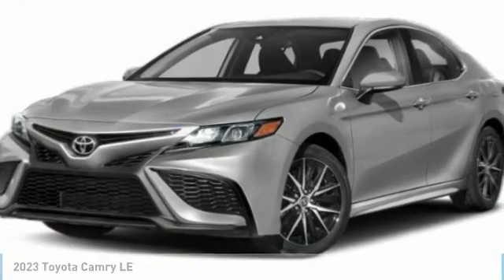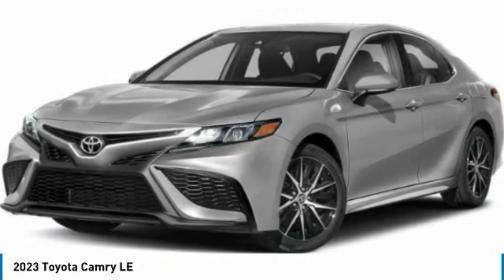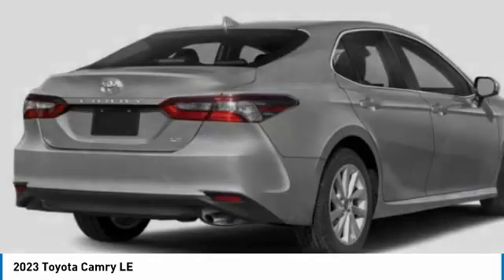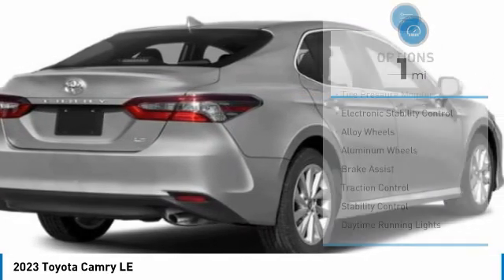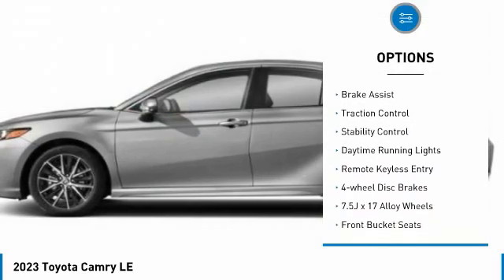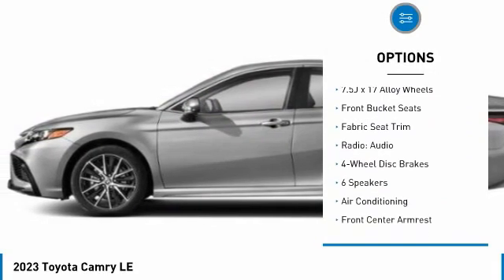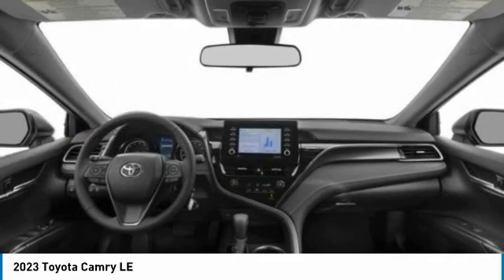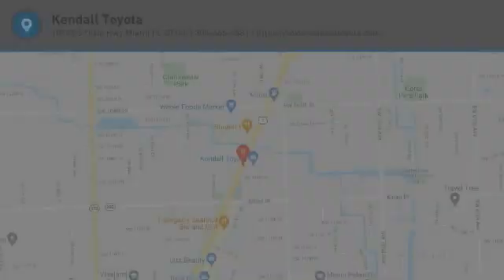2023 Toyota Camry T35747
Kendall Toyota
10943 S Dixie Hwy

2023 Toyota Camry LE 4D Sedan Ice 2.5L I4 DOHC 16V FWD 28/39 City/Highway MPG. This vehicle is located at Kendall Toyota in Miami on 10943 South Dixie Highway Miami, FL 33156 with convenient access from the Palmetto Expressway SR 826 with access to Miami, Coral Gables, Doral and Hialeah. Have questions on the best new or used cars available for you? How much does a new Camry cost? The MSRP of this Camry LE is listed as $27823. Miami car buyers looking for a great value, legendary reliability and class-leading safety will find the new Camry is an excellent option. Car budget friendly, you can lease a new Camry with little to no money down payment or choose a finance plan with a low interest rate that is right for you. Customize your payment online or have a Toyota new car specialist assist you. Camry is engineered for optimized handling and ride quality. And with a low, wide stance, Camry delivers a crisp and responsive feel. Indulge your sporty side and take the long way home. The Camry features distinctive styling and a new, unique front grille to emphasize its athletic performance. This Camry features Toyota Safety Sense 2.5+ including Pre-Collision System with Pedestrian Detection, Dynamic Radar Cruise Control, Lane Departure Alert with Steering Assist, Automatic High Beams, Lane Tracing Assist and Road Sign Assist. Toyota keeps you in touch with steering wheel controls, and support for Apple CarPlay or Android Auto integration with a suite of services that are there for you 24/7.